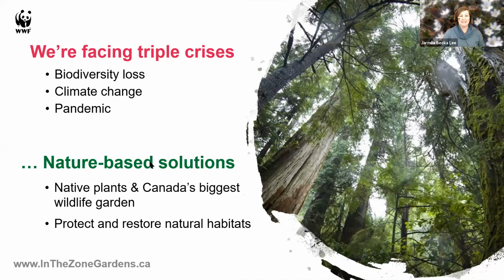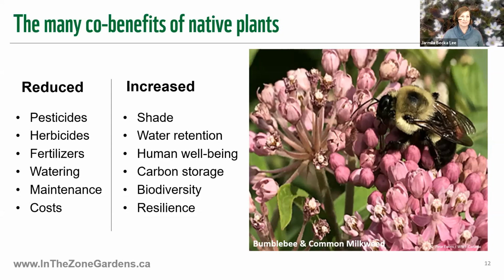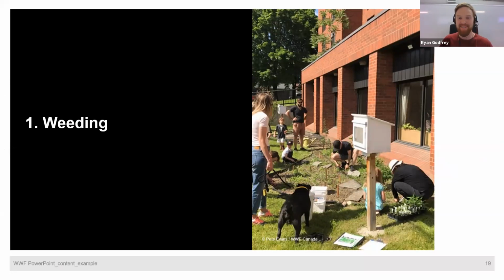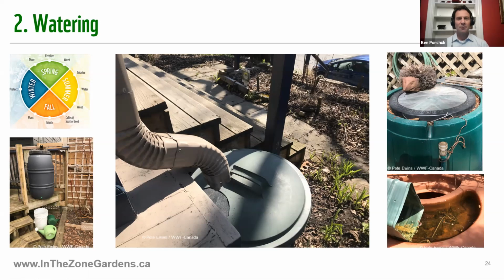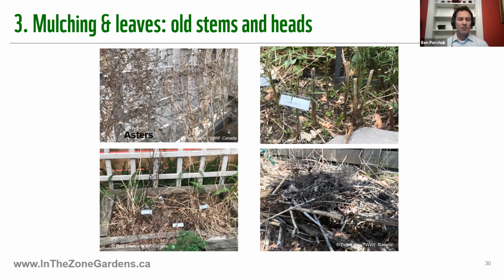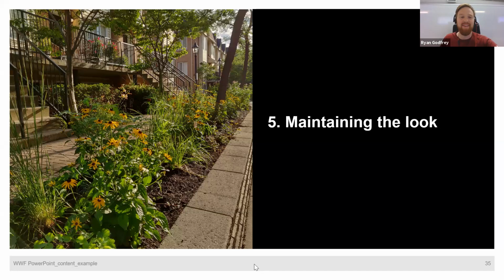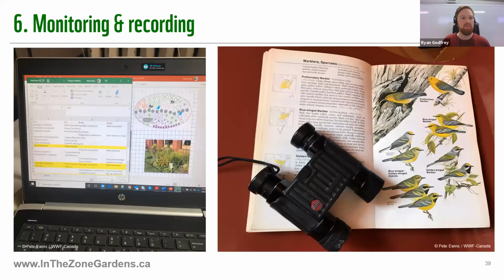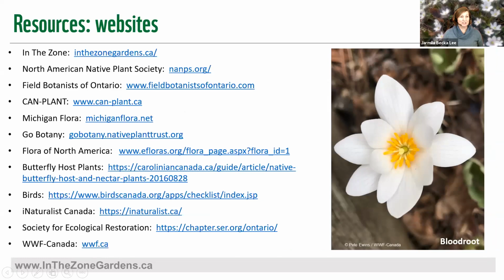Garden For Wildlife - Episode 4: Maintaining Your Habitat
WWF-Canada’s webinar series, Garden for Wildlife, gives you the dirt on native plant gardening from our experts. You’ve started a native plant garden. Now what? Find out why it’s important to leave the leaves and watch out for invasive weeds. In this webinar, our gardening experts share their tips to care for your garden year-round.